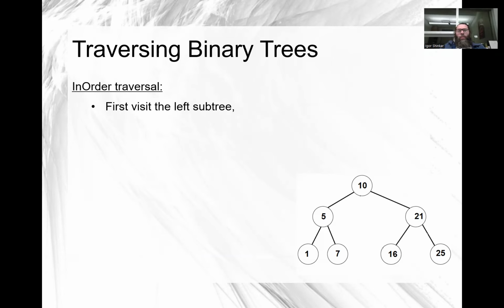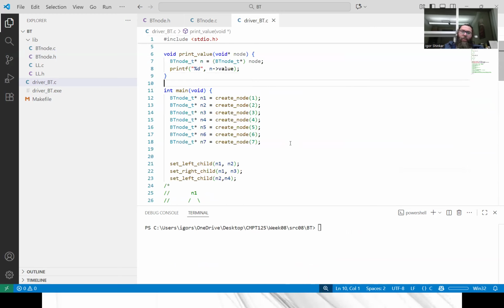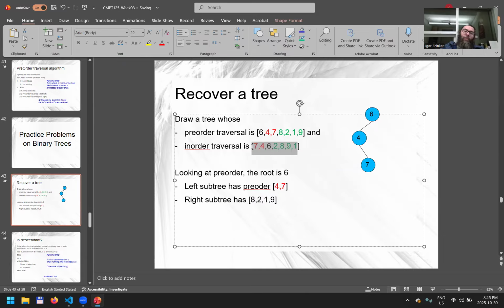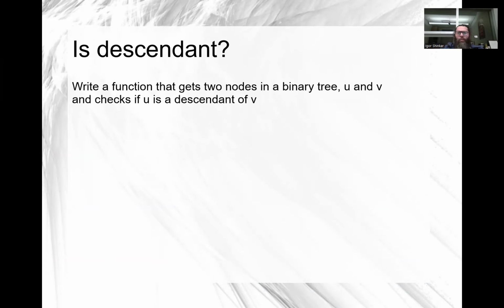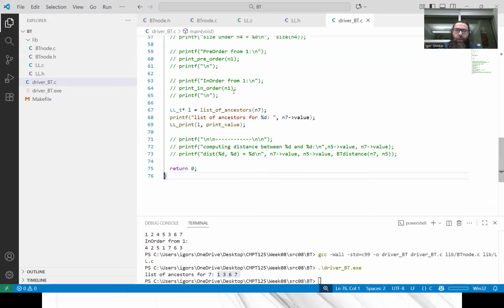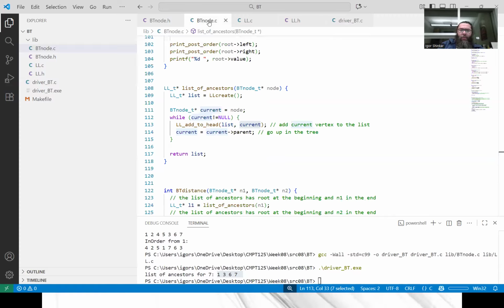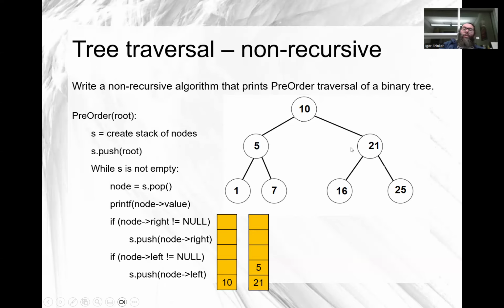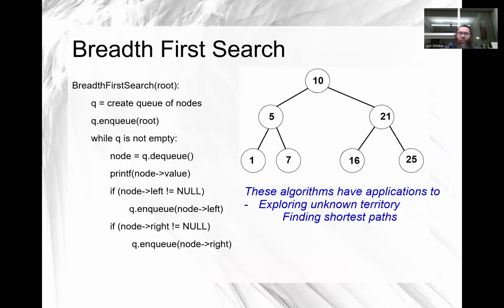October 30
Binary Trees - Practice Problems